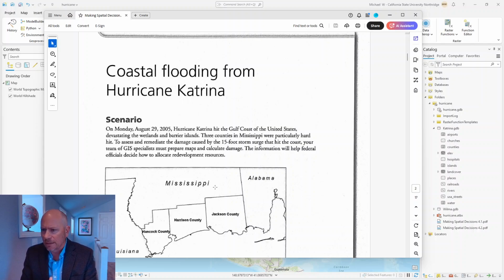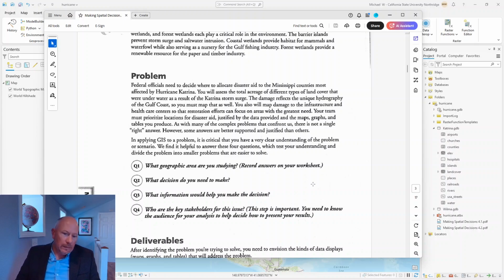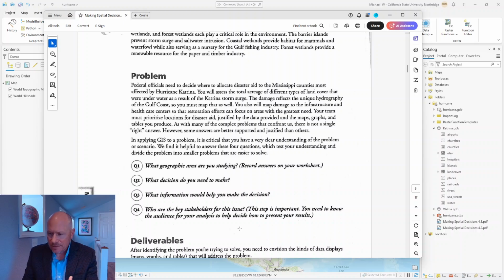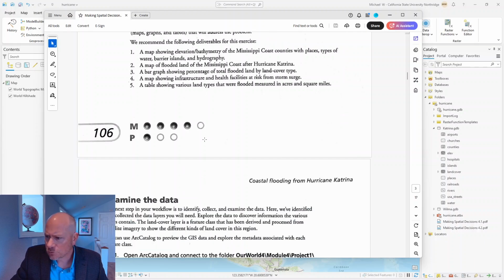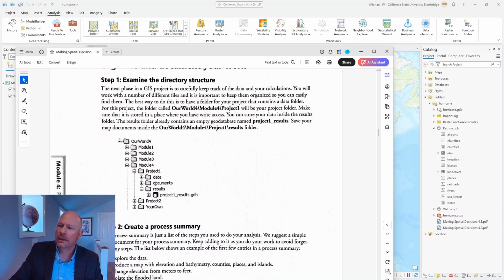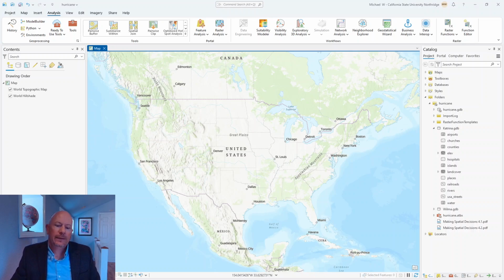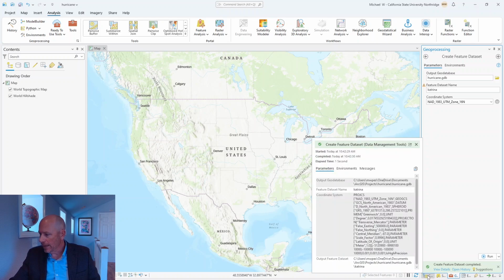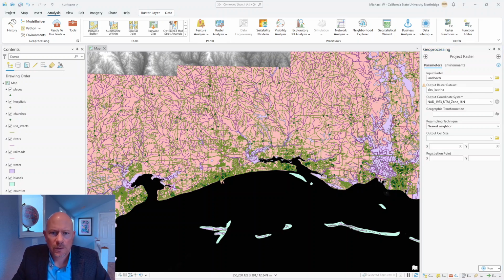Assessing Hurricane Damage in GIS, Part 2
This video series introduces students to spatial analysis in geographic information science (GIS) as well as an exercise on assessing hurricane damage. This video is produced for Antelope Valley College's GEOG 221: Spatial Analysis in GIS class.